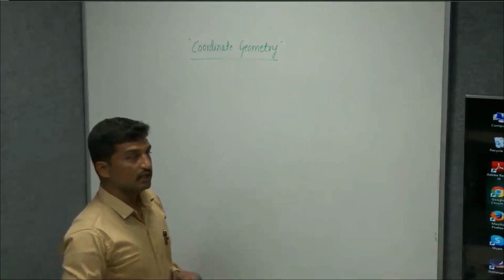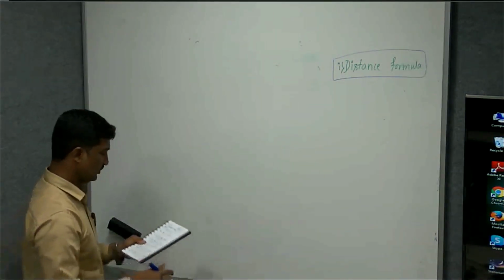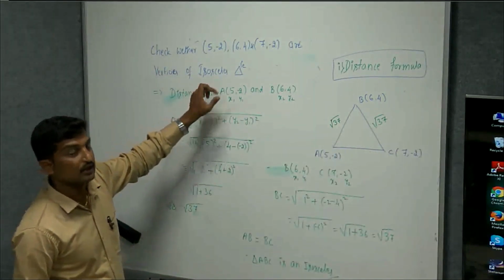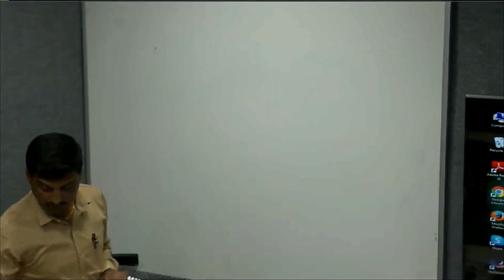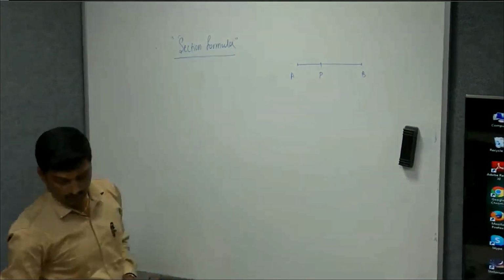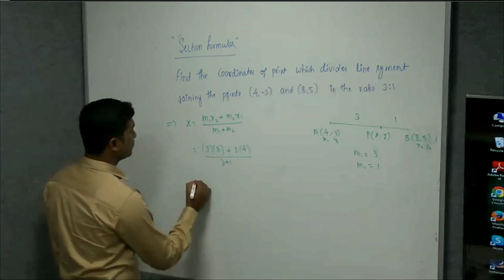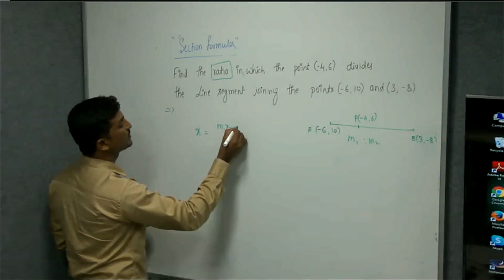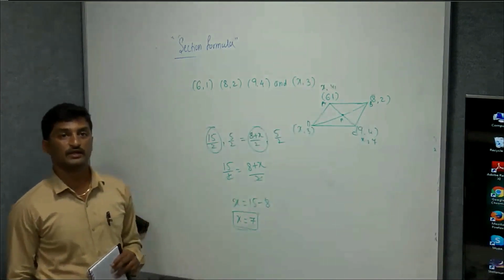Mathematics|Geometry|SSLC Students of KREIS